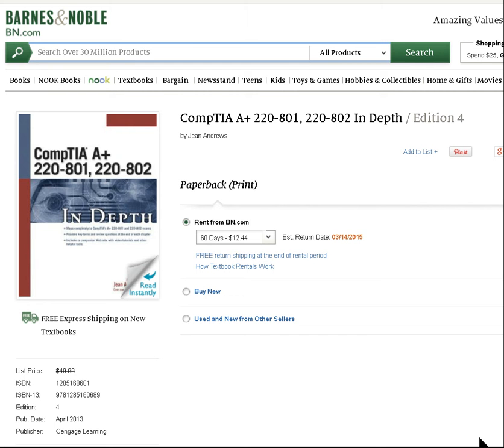20150113 080643 reading practice table 4-4 page 128 4-5 page 133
CompTIA A+ 220-801, 220-802 In Depth / Edition 4

    by
    Jean Andrews